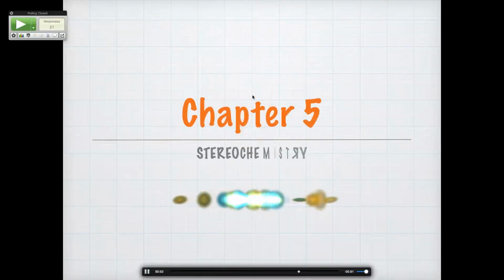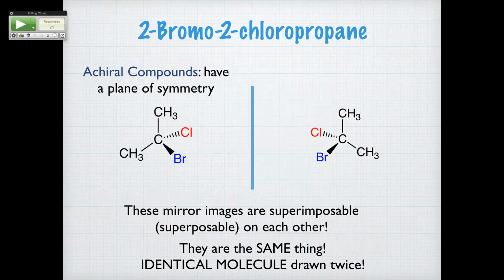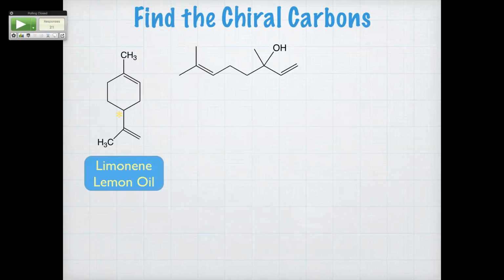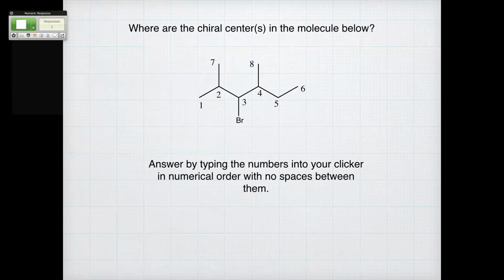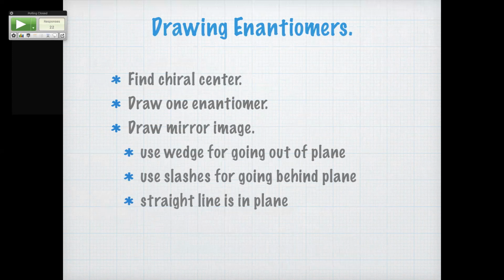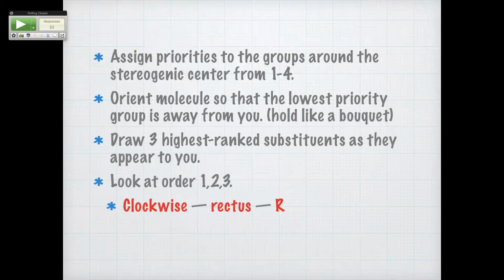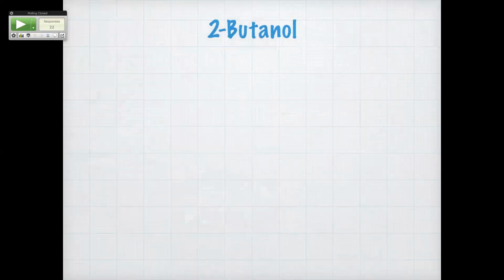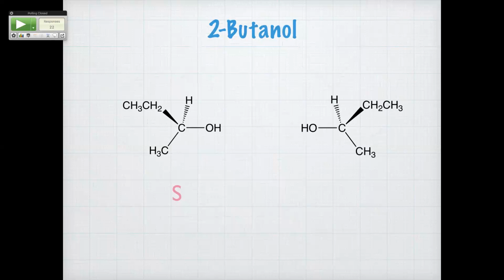Mon 10 22 18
Stereochemistry and chiral compounds, basics of absolute configuration determination